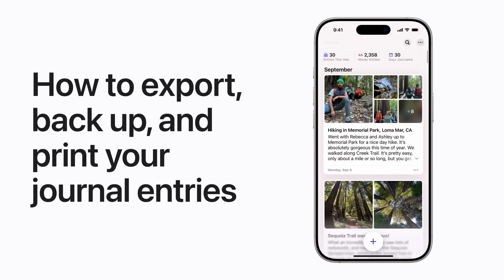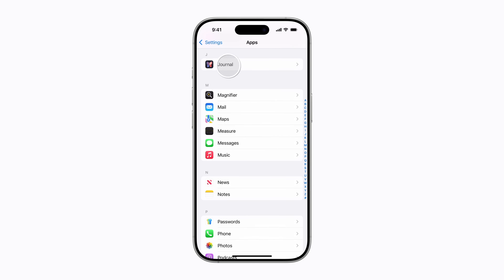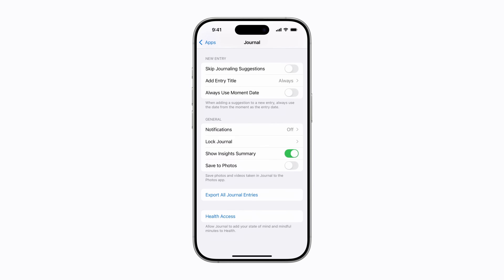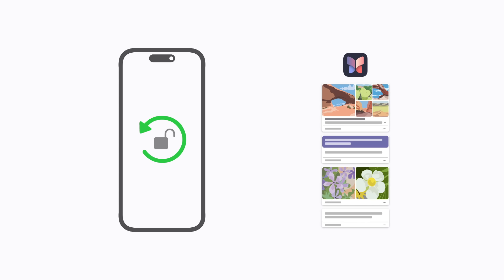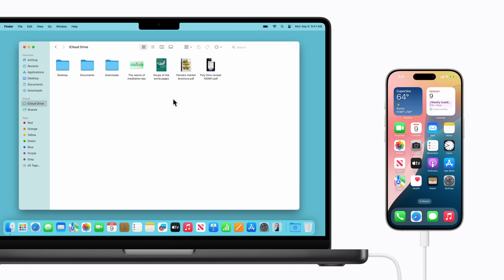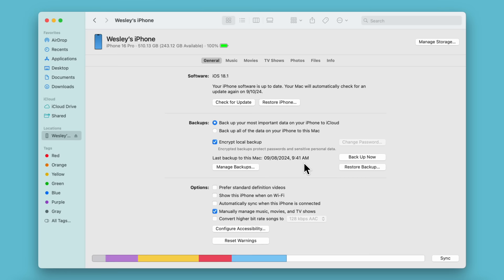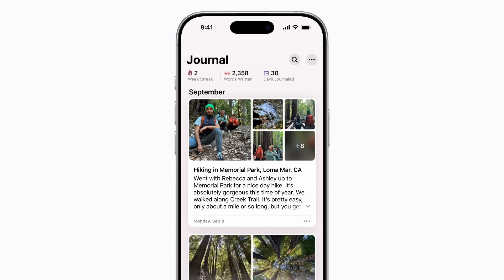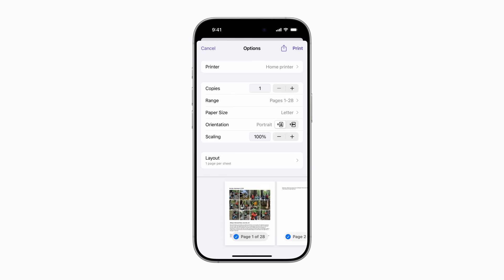How to export, back up, and print your journal entries | Apple Support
Learn how to export copies of your journal entries to the Files app on your iPhone. Plus, we’ll show you how to encrypt your iPhone backups so they will include your journal entries, and how to print or save a PDF copy of your journal entries right from your iPhone.